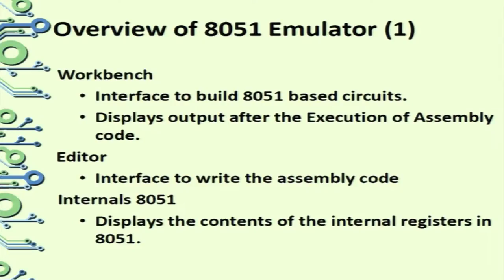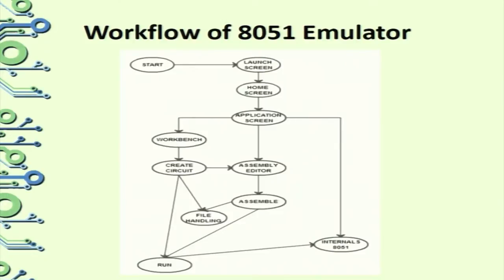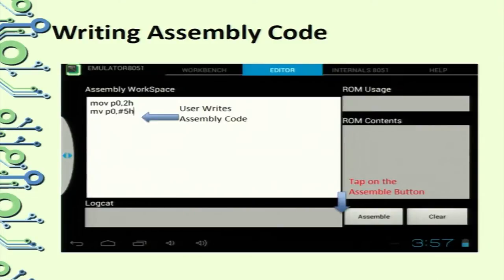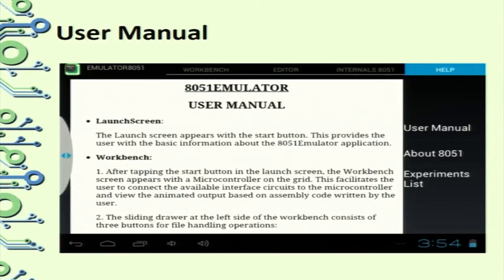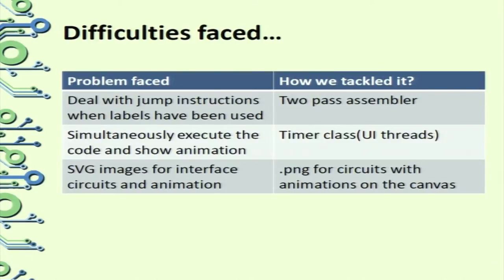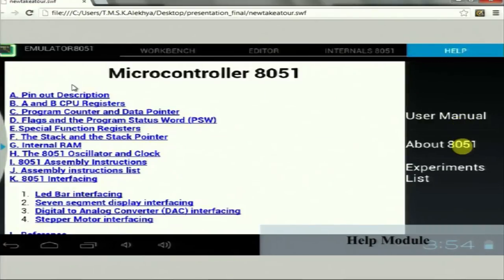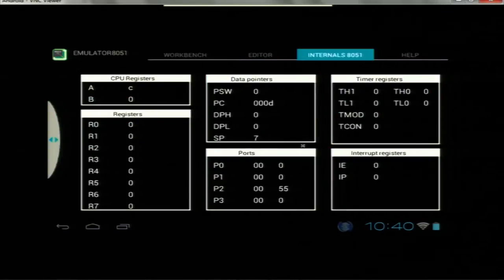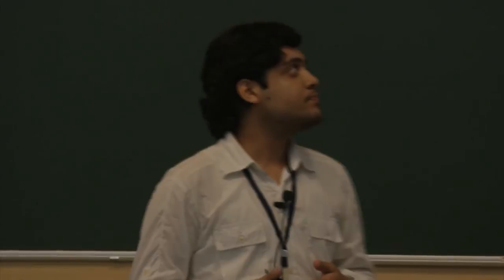SI2013 P19 8051 Emulator